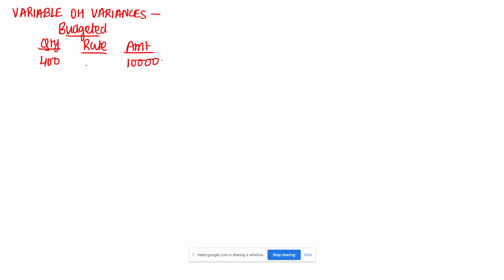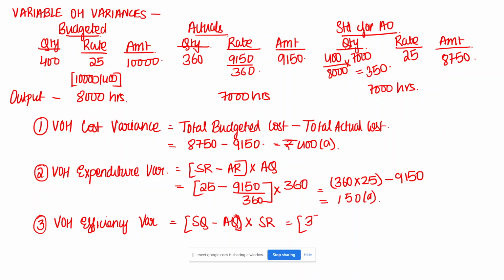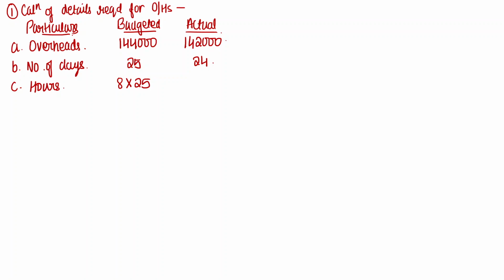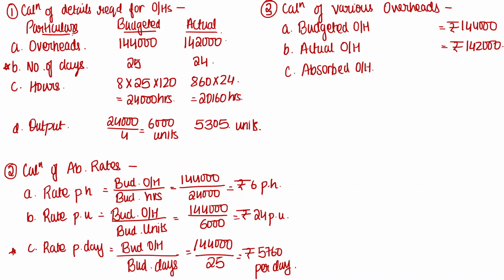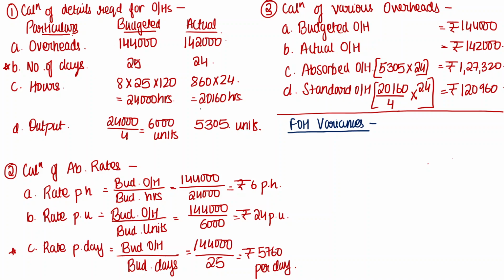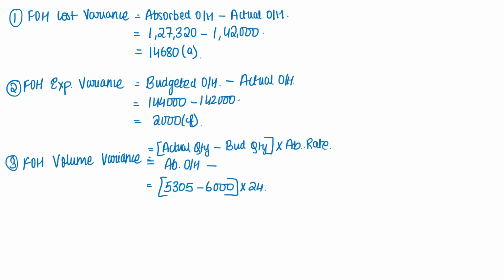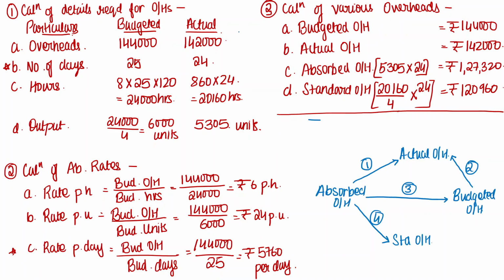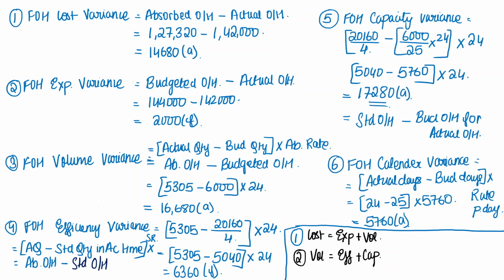Class 4: Standard Costing